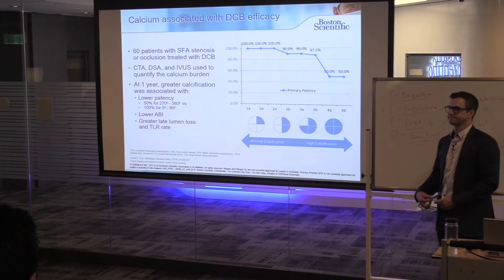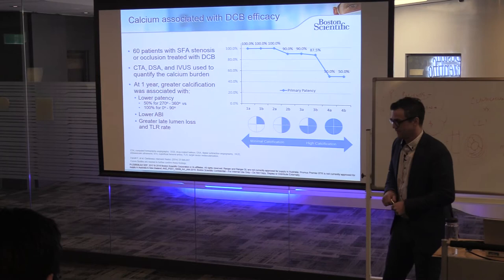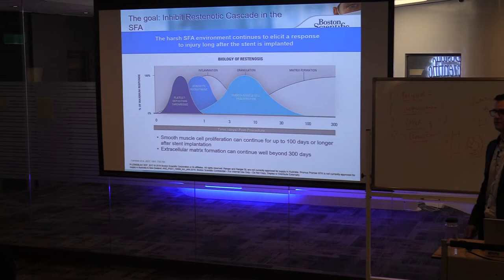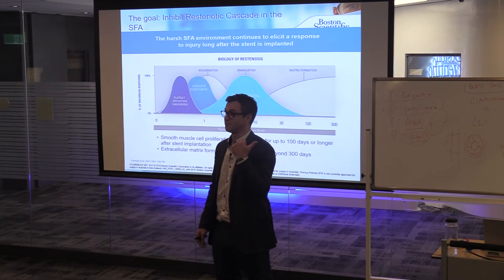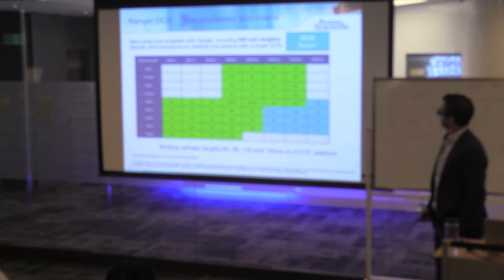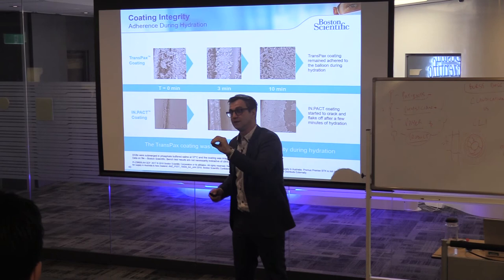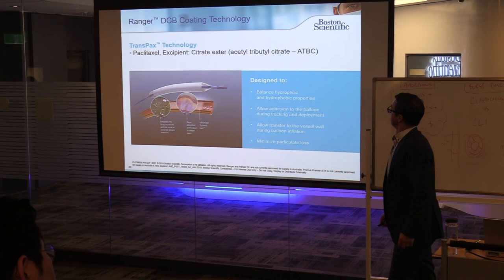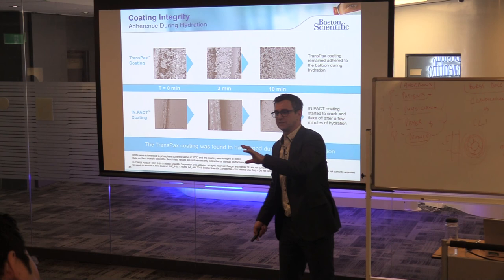RANGER Training part2 by James Read